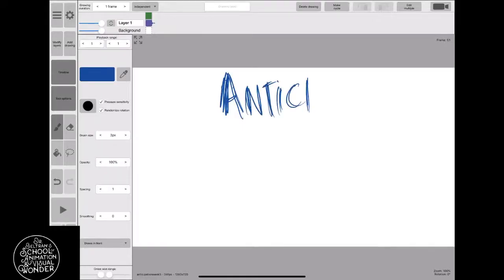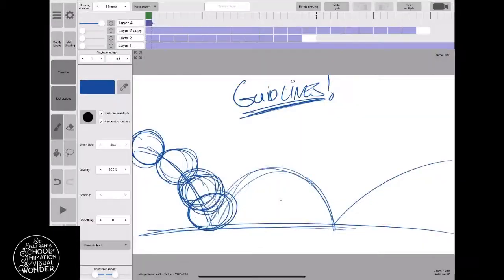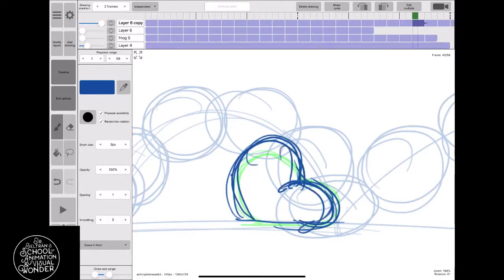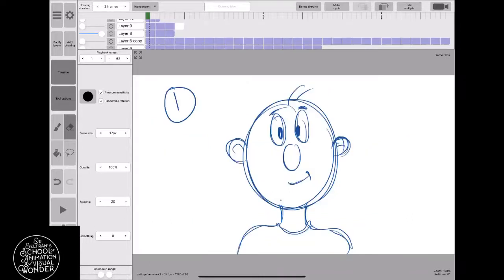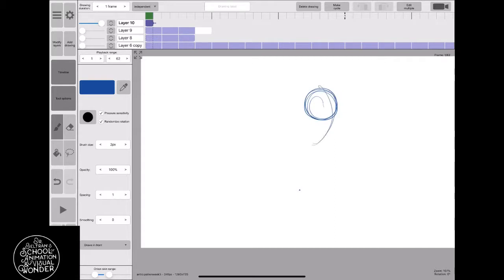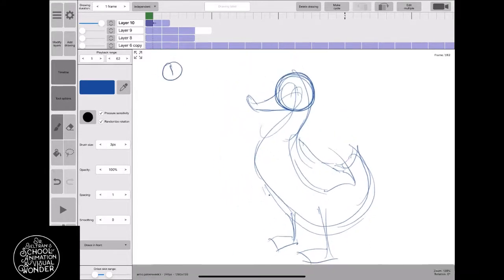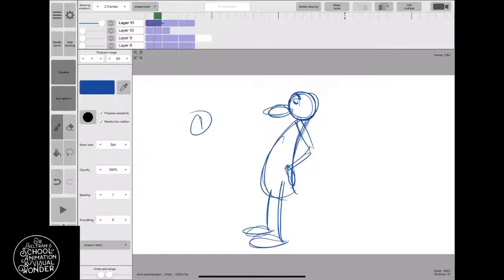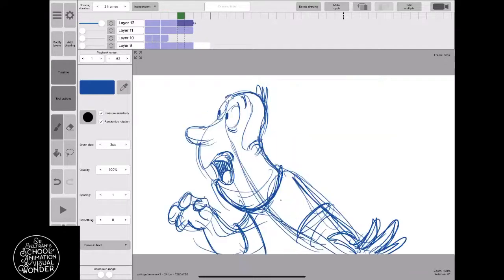#6 using anticipation in animation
using Anticipation in animation is very important to learn as an animator this is a tutorial on how to use Anticipation properly in animation.